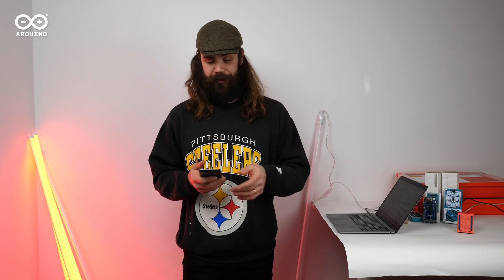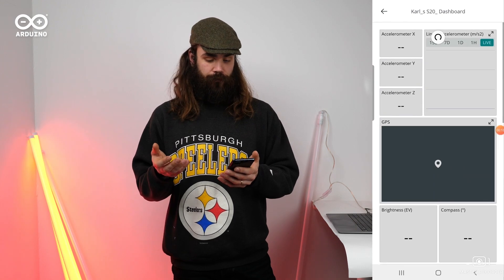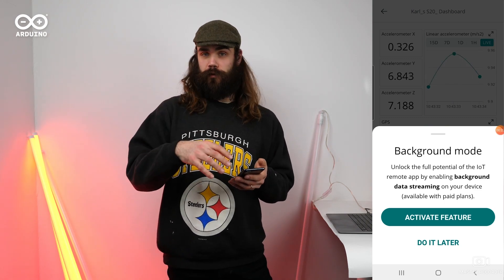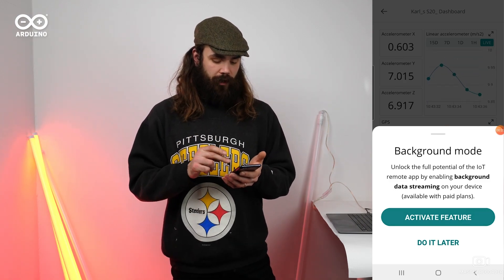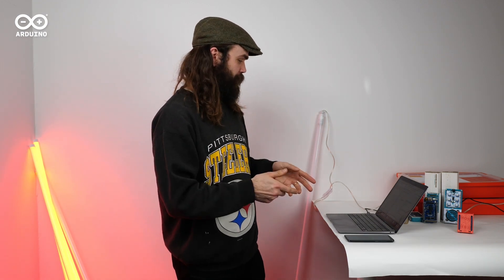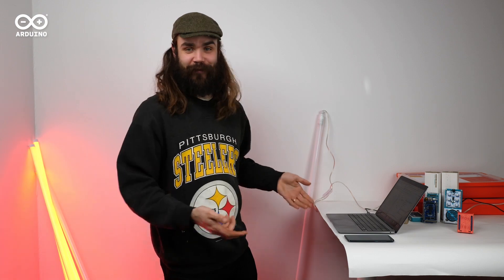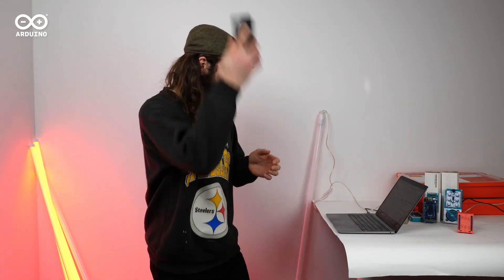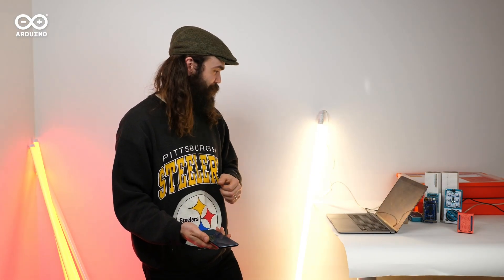Synchronize the Phone’s Sensor Data with Arduino Cloud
The Arduino IoT Remote mobile app was designed with the aim to control and monitor your devices using the Arduino Cloud dashboards and offer full control in your hands from anywhere in the world.

Arduino has taken a BIG step further and enabled you to use the app as an IoT device, collecting information from the mobile phone sensors and sending it to the Arduino Cloud, where it can be monitored and recorded.